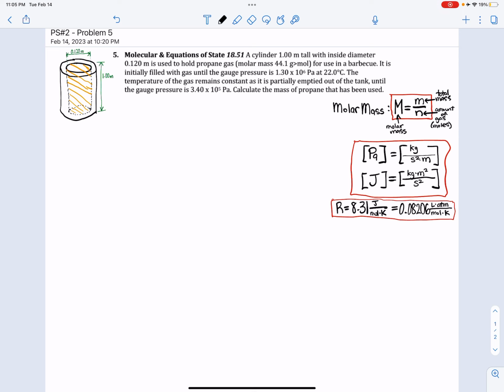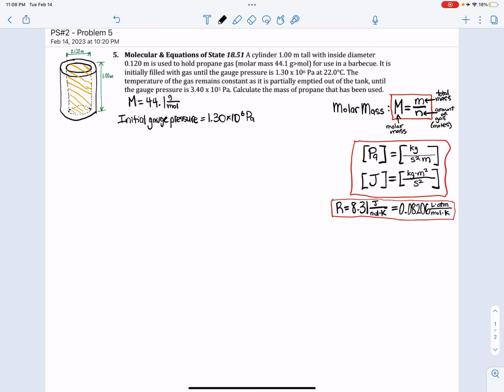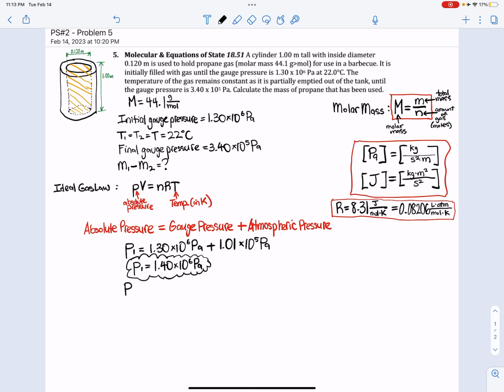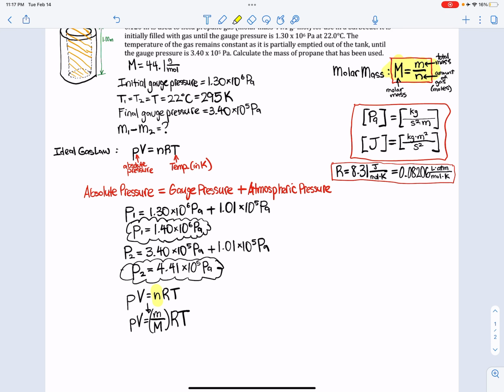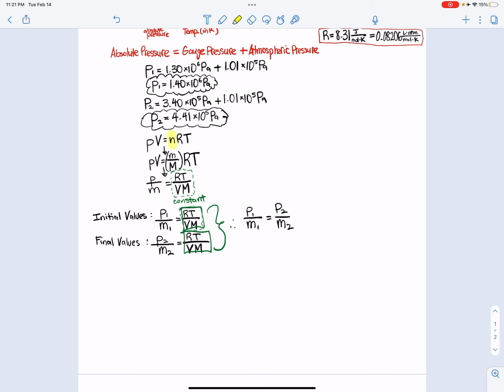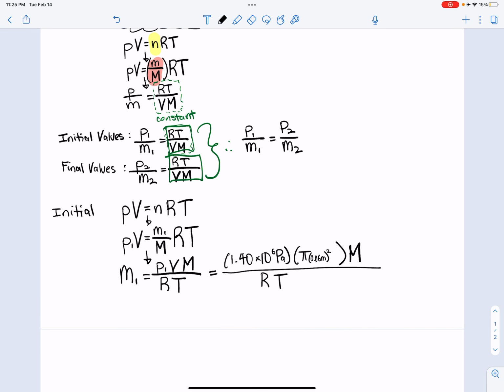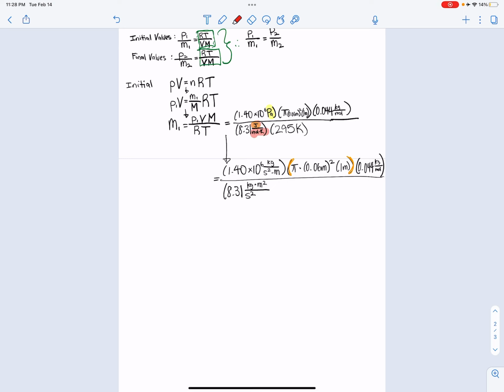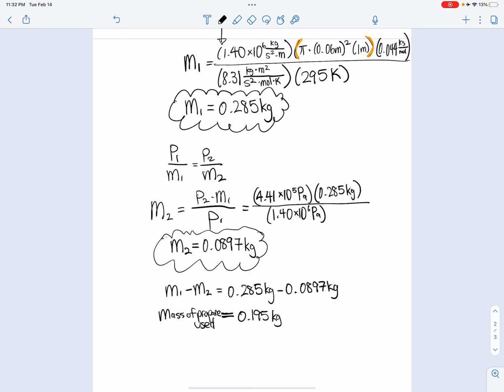PS#2 - Problem 5